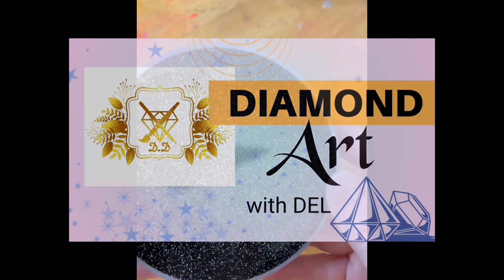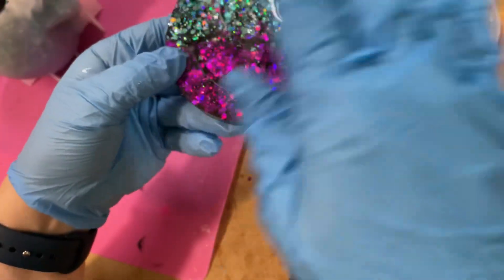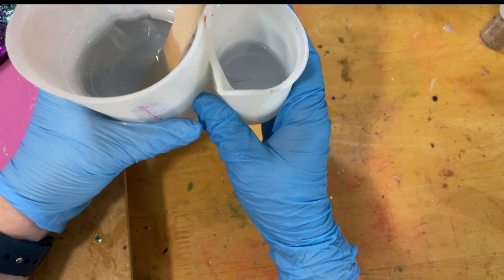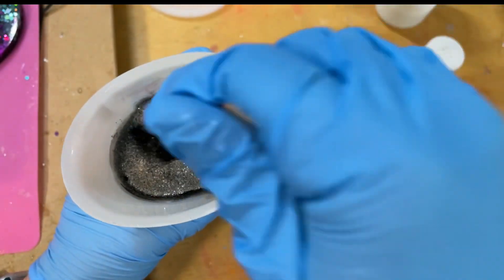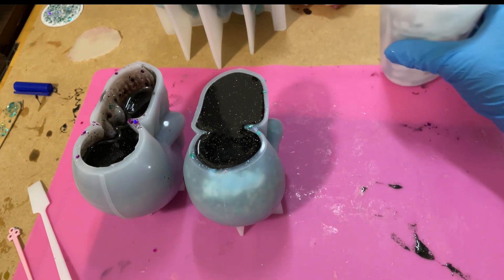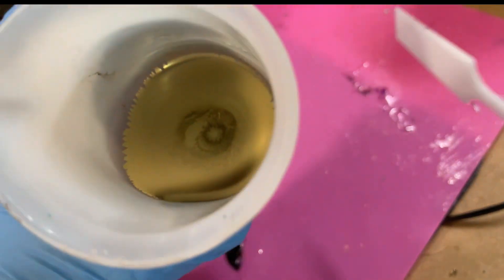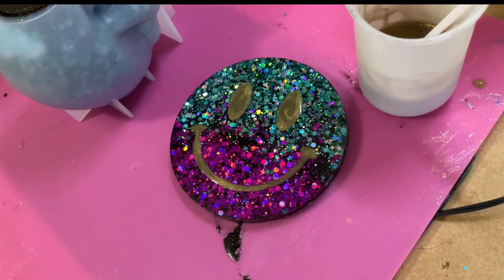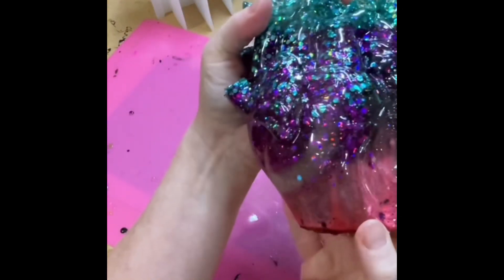Resin FUN WorkShop #2 Experimental Method to add Details to this Coaster.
More Resin Fun pt2 In this video I continue to fill up my skull moulds And the add details to my emoji coaster using a experimental tool I haven’t used with resin before 🤔🤞
Plus a bonus demould video 👍 this video is just for fun.